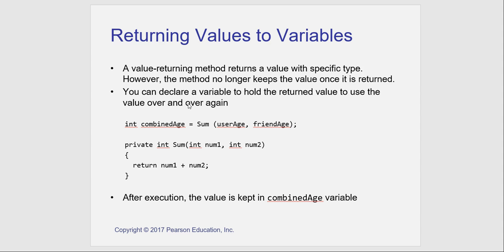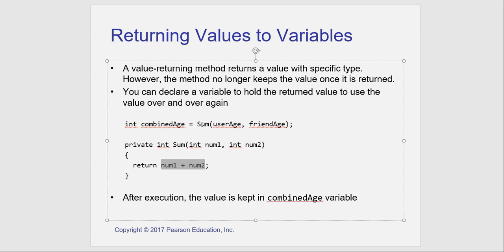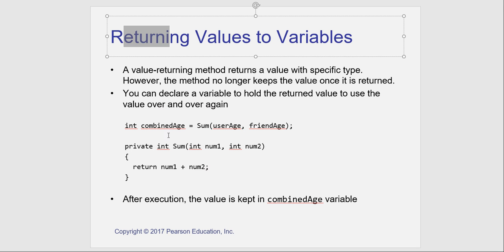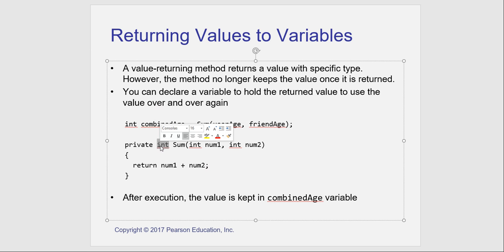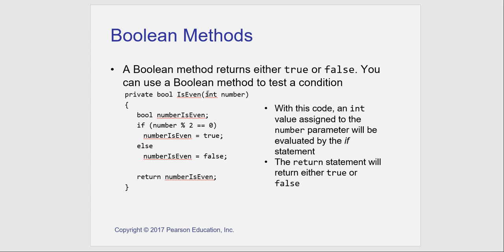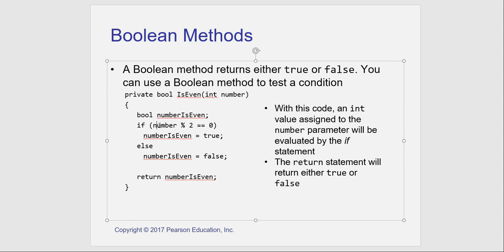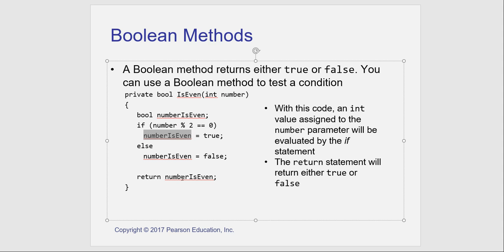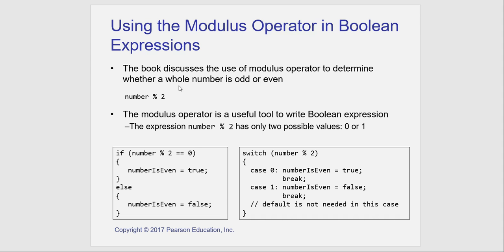C# Chapter 6 Modurizing Your Code with Methods Part 11 Returnig Vaules and Bool MOD swf